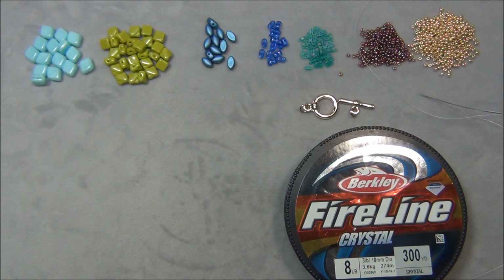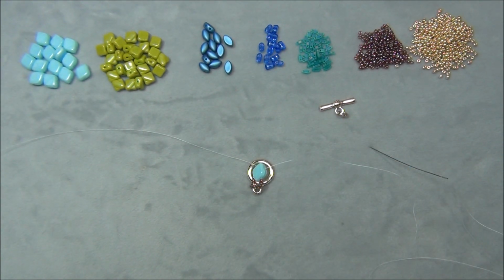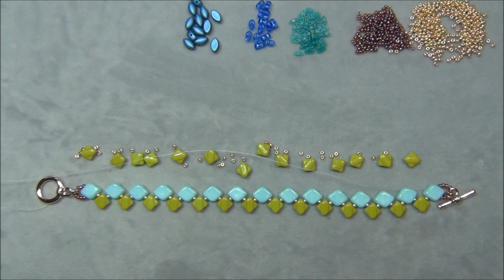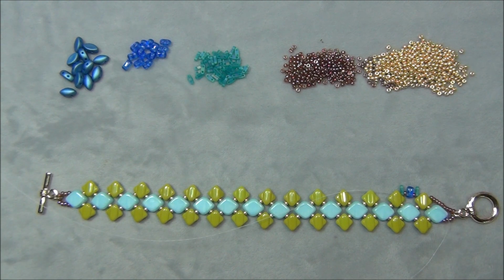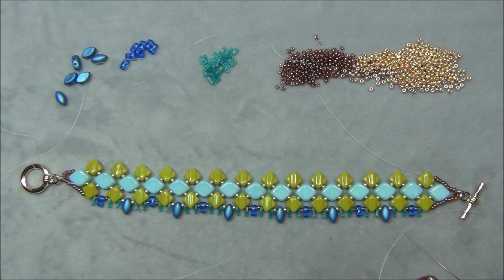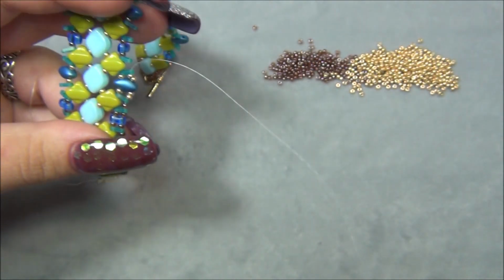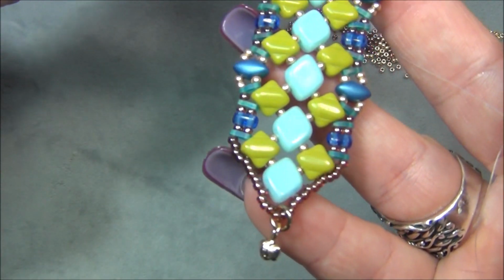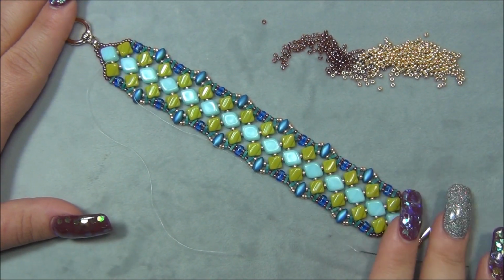Hopscotch Beaded Bracelet Tutorial BEADventurous Ep 41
Materials Needed:
5ft. of 8lb. fireline
size 10 beading needle
15 - Rhombus beads
28 - silky beads
12 - Irisduo beads
14 - Bibo Beads
52 - Quarter tila Beads
11/0 seed beads
toggle clasp
jump rings

Bibo Beads:
Unfortunately, I could not find the bibo beads on potomac's site, but I think irisduo beads will work in place of them. You will stitch the irisduo beads the same way as the other irisduo beads are stitched. Since the irisduo beads are so flared out. You might have to skip the adding the 11/0 seed bead that goes between the quarter tila beads, above the silky bead, and just pass the needle through the tila beads.